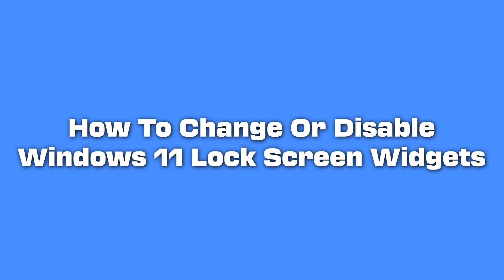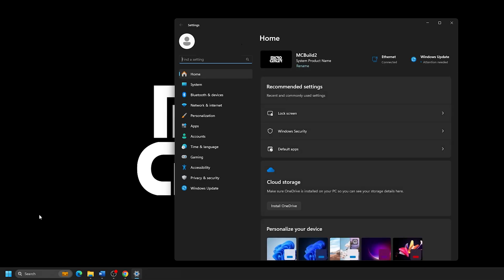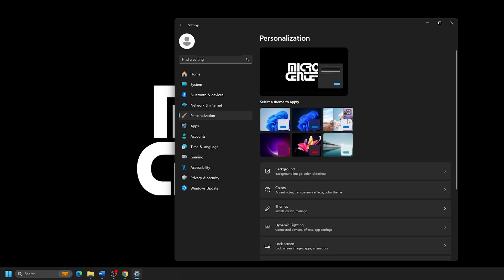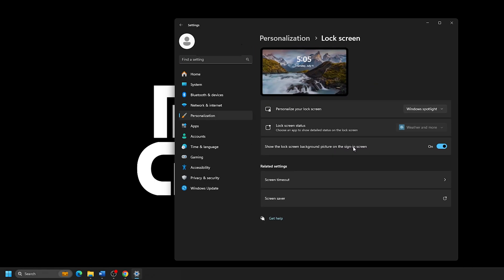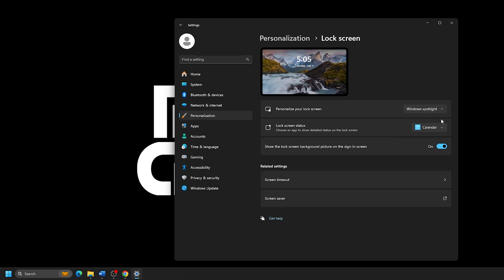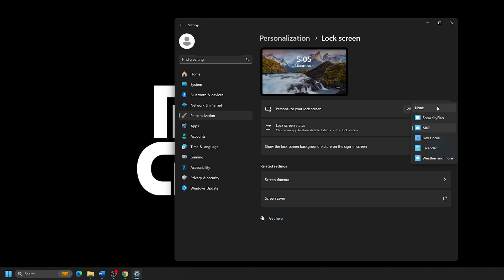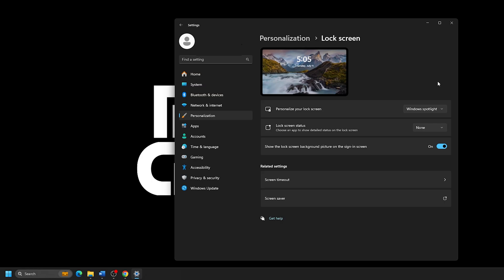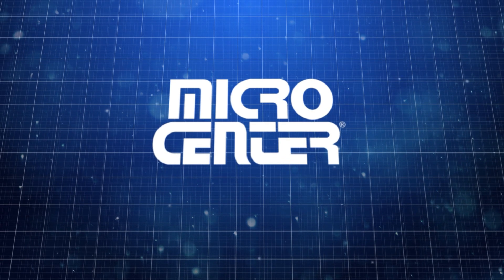How To Change Or Disable Windows 11 Lock Screen Widgets | Micro Center Tech Support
In more recent versions of Windows 11, on your lock screen, you may notice widgets that can provide quick access to useful information such as weather, stock updates and other features depending on what programs you have installed on your computer. If you want to change or disable these widgets, today we will walk you through the steps to personalize your lock screen or remove the widgets entirely to suit your preferences.

More questions?